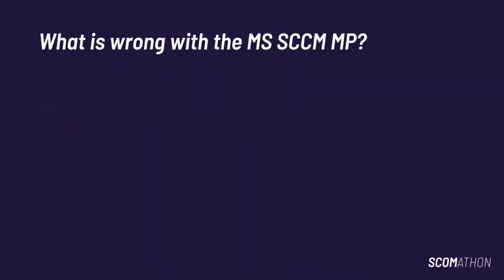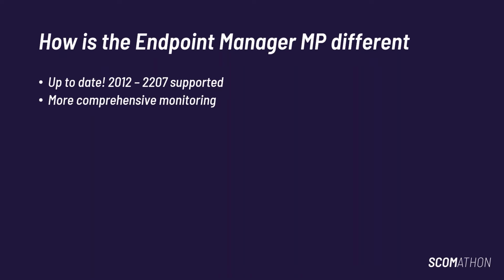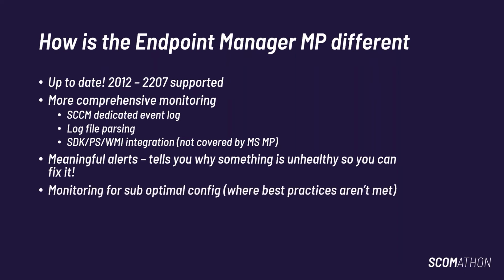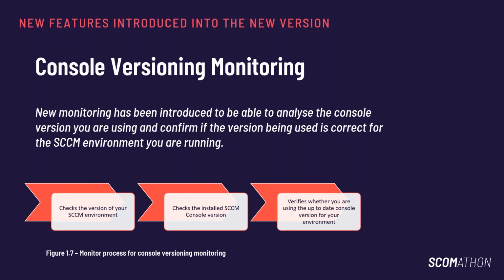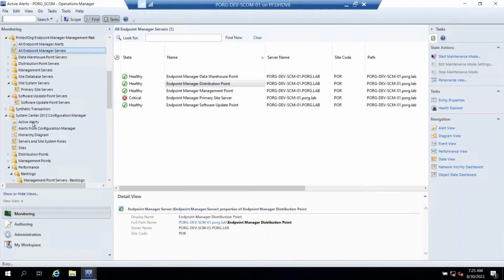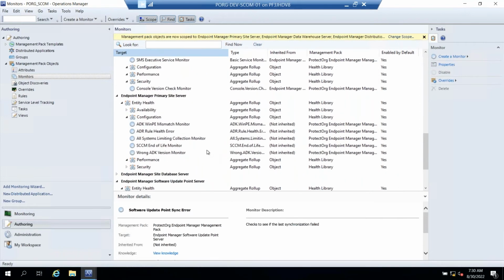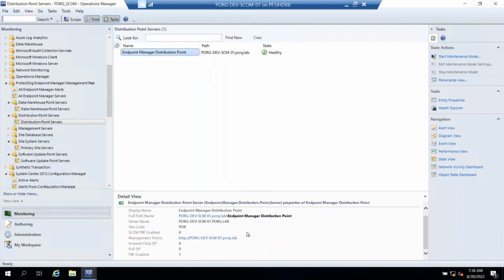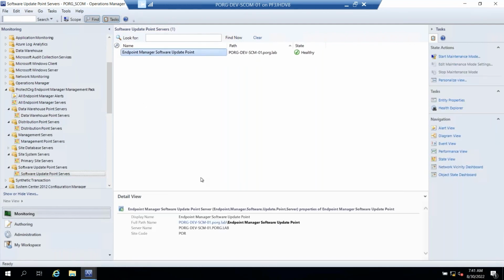Coffee Break: SCCM Community MP – Deep Dive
At SCOMathon 2022, Microsoft MVP Dujon Walsham revealed his free community endpoint manager SCCM MP. This month, we welcomed him onto the Coffee Break for a deep dive into how the MP works and a live demo illustrating its superior functionality vs. the existing Microsoft SCCM MP.

See how Dujon’s MP uses SCOM’s native rules and monitors to deliver full SCCM coverage and far greater monitoring capabilities than the native SCOM tool.